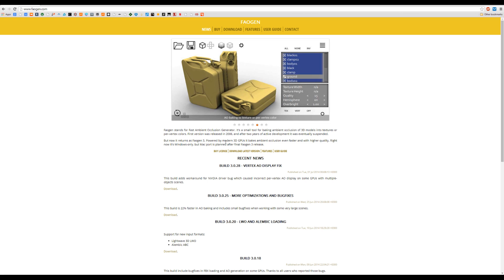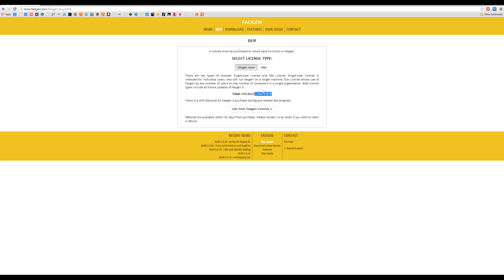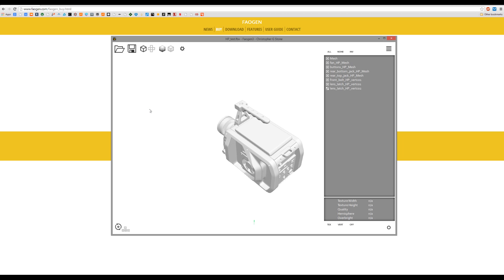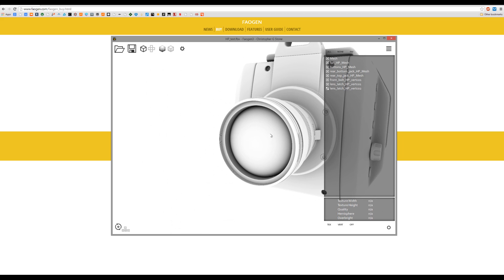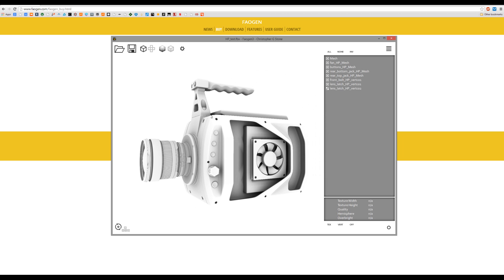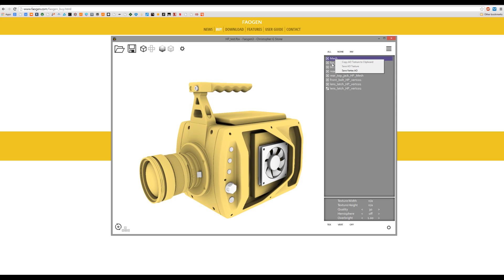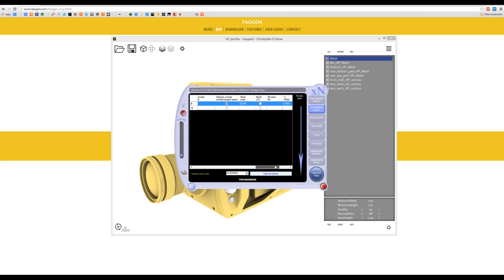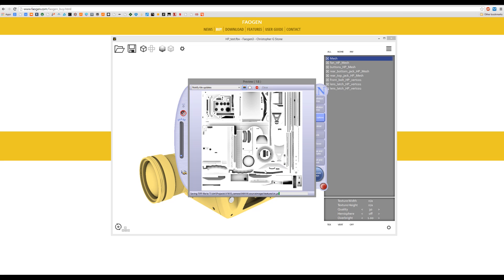Faogen 3 high poly AO workflow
AO baked to high poly vertex colors then baked to low poly texture. If it was not clear in the video the software can bake low-poly textures, high-poly textures, or high-poly vertex colors!!